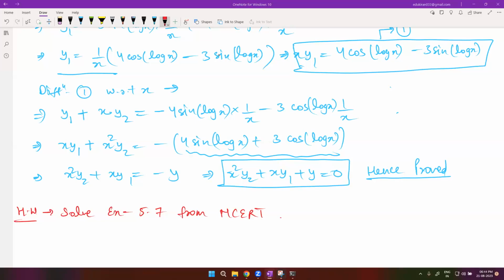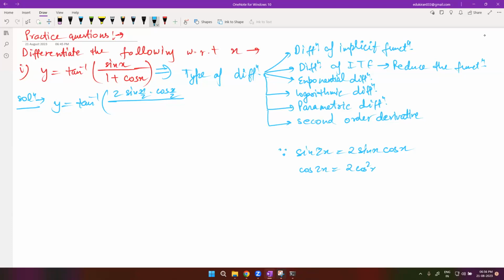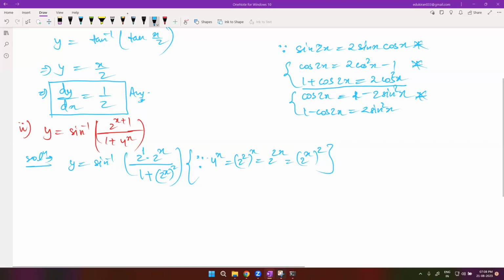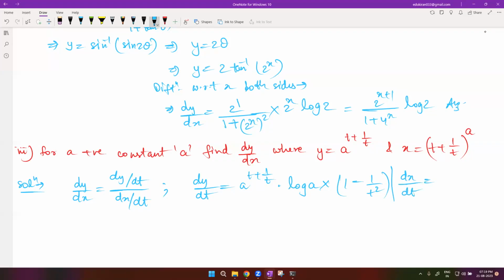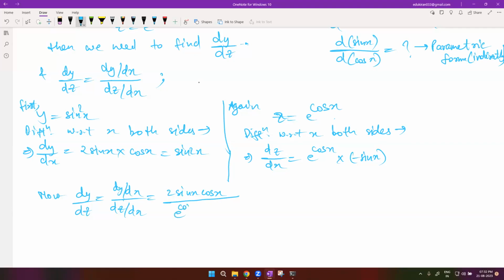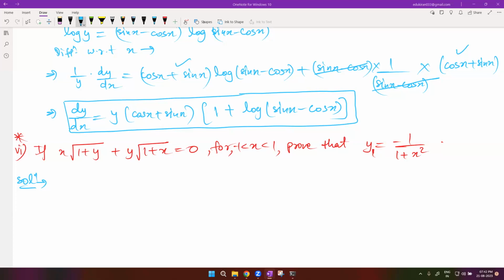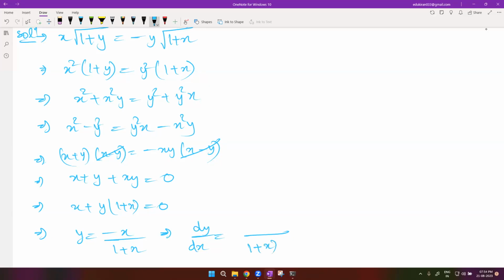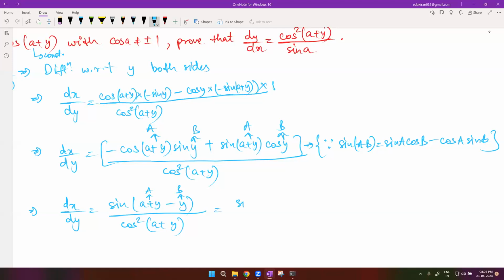Learnivio | Logorithmic Differentiation | Continuity and Differentiability | Lect 12th M1 21-08-2023